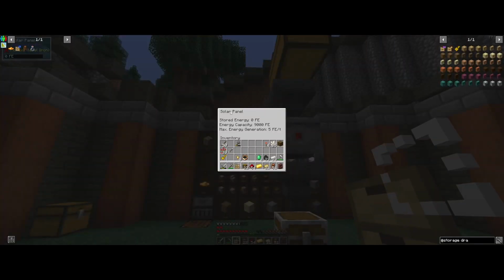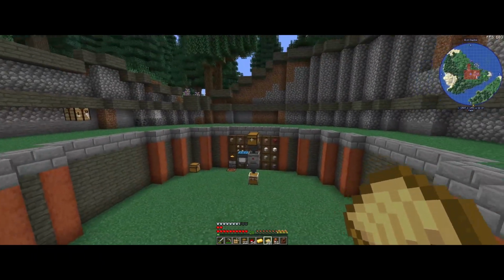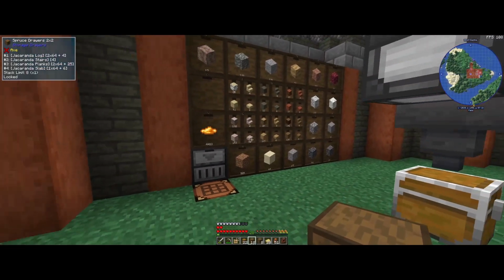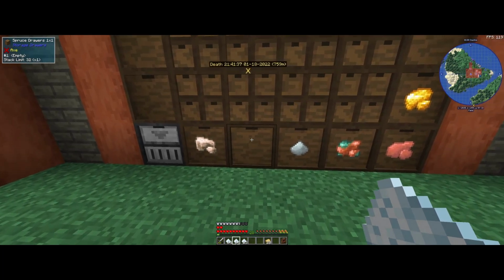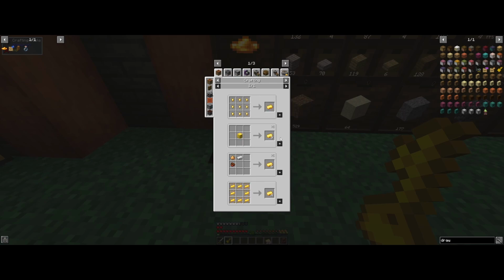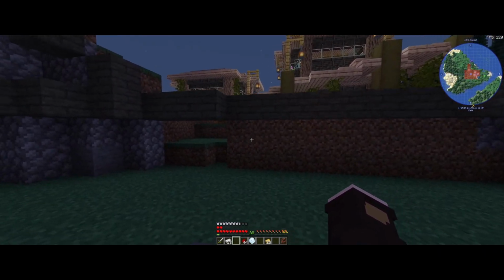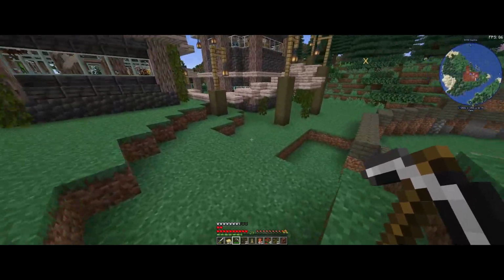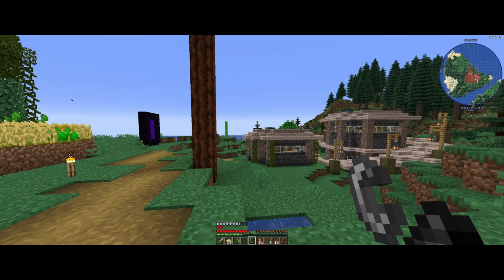All The Mods 7 | Modded Minecraft 1.18 (Season 1 Episode 4) - Storage Solutions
Hello Guys/Gals! Welcome to the fourth episode of my channel/Minecraft season! In this episode we move our base of operations to somewhere a little more epic!